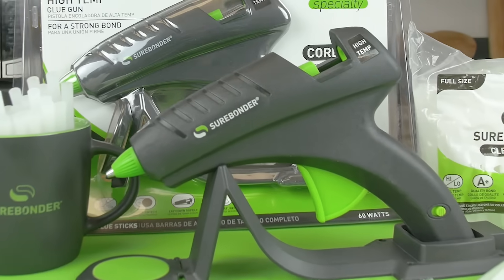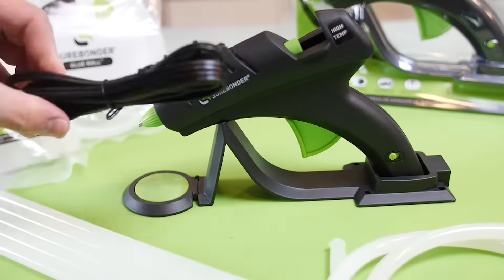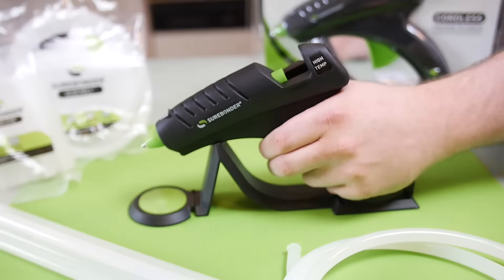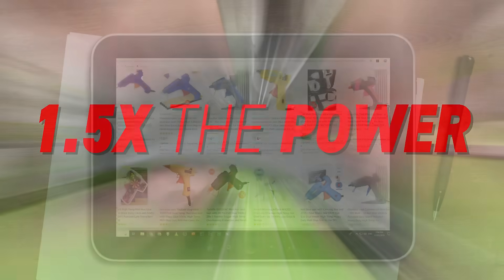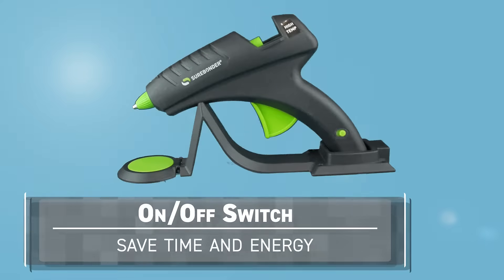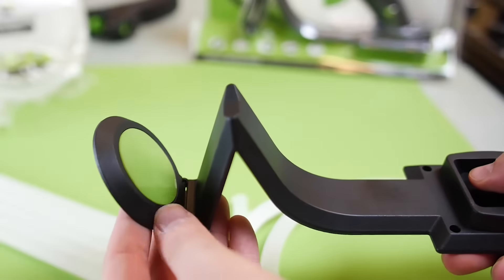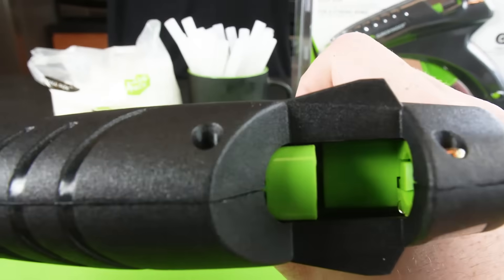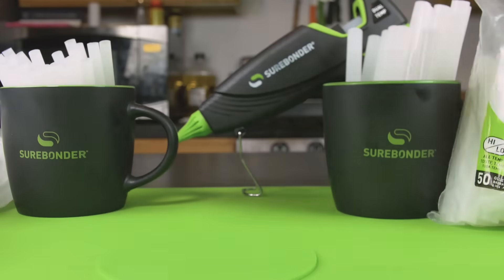Surebonder CL-800F Cordless Glue Gun - Product Features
A look at the Surebonder CL-800F Cordless Hot Glue Gun! Take your glue gun anywhere you need to with the CL-800F and ditch the cord!